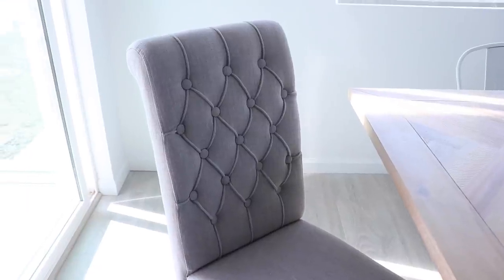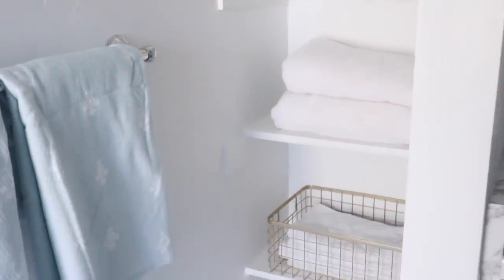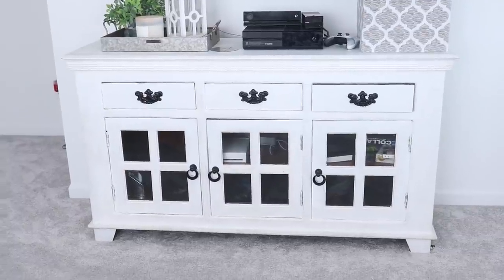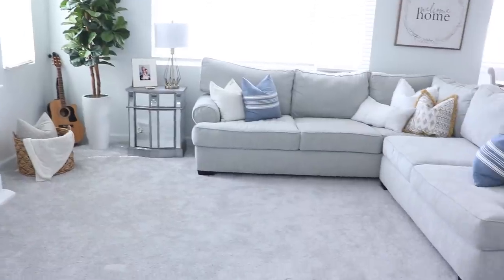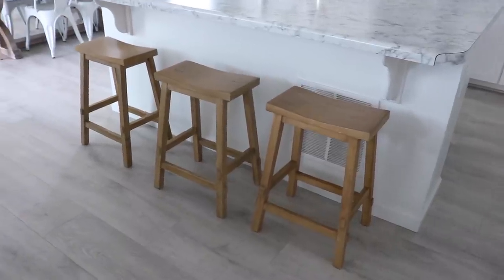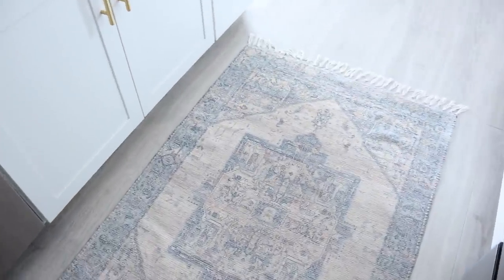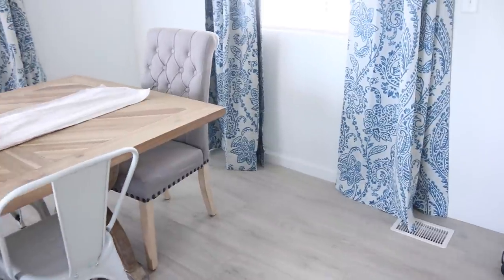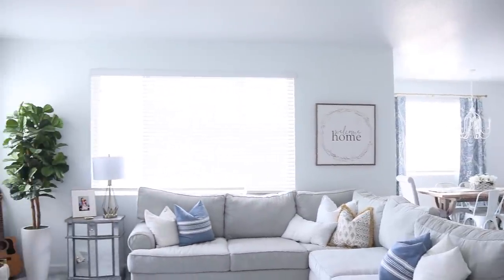NEW SPRING HOUSE TOUR| COZY MINIMALIST HOME DECOR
PRODCUT LINKS:
Dining Room Curtains
Gold Curtain Rods
Gold Curtain Rings
Gold Pendent Lights
Captain Dining Chairs
White Dining Chairs
Gold Hooks
Blue Bath Towel

Are you Christian/Mormon?
YES!! Mormons are Christians so I am both!! The official name of my church is The Church of Jesus Christ of Latter Day Saints.

UTAH

-Mother Teresa